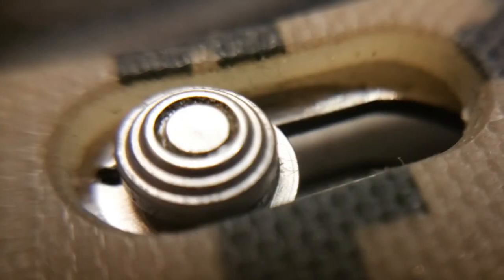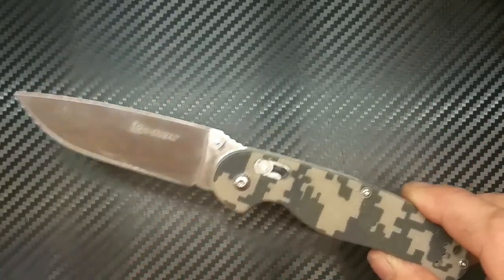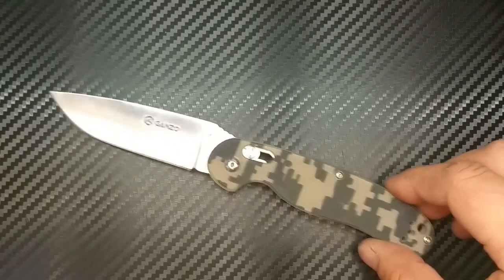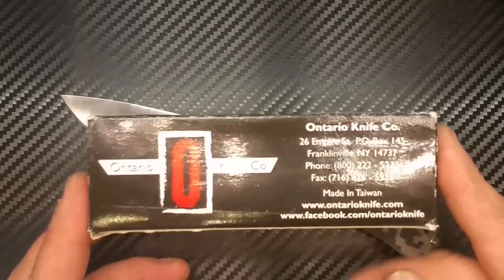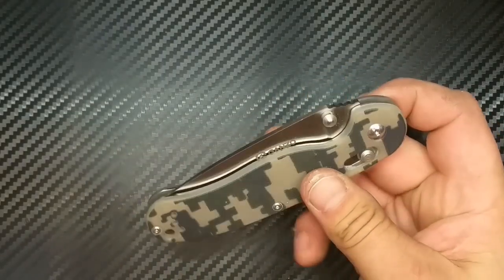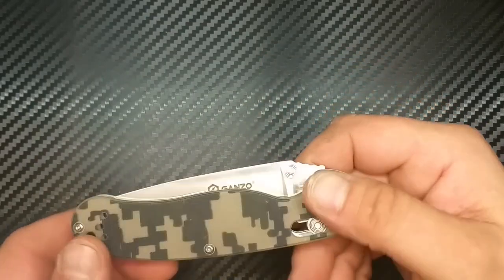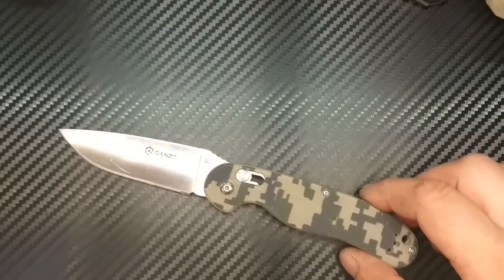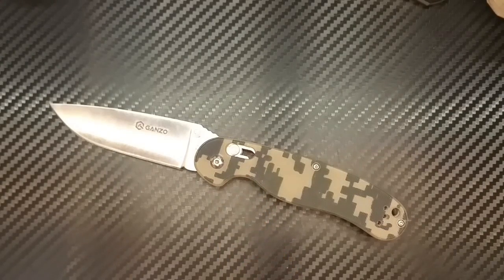✔GANZO G727 REVIEW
BITTE NICHT VERGESSEN: Ich brauche daumen RUNTER! ;)

Hier gehts zu meiner Gruppe auf Facebook
"Bushcraft+Messerfreunde":